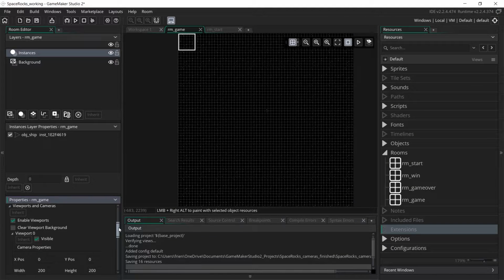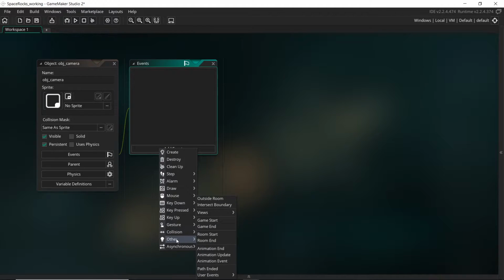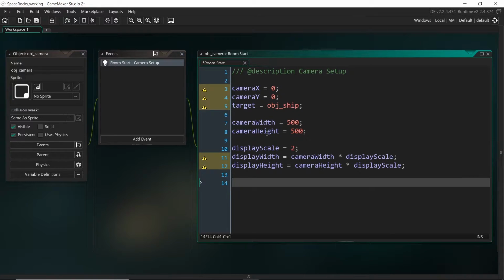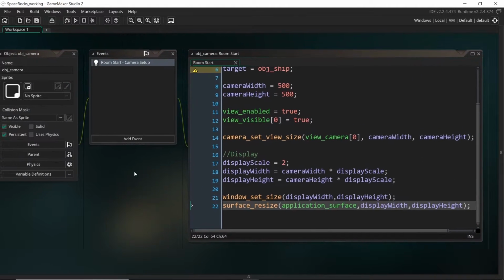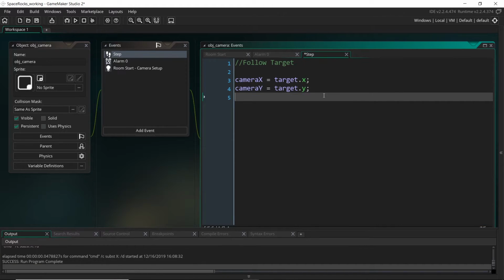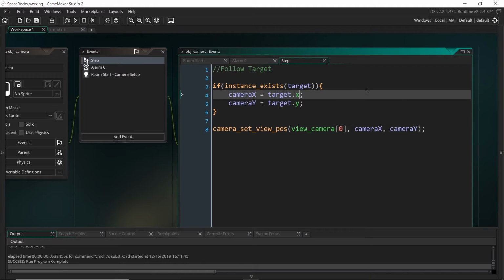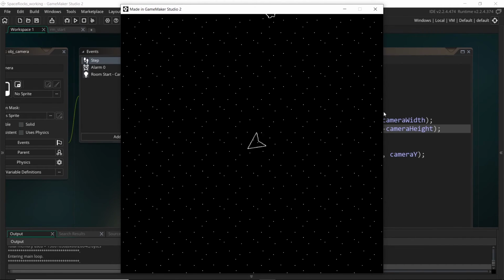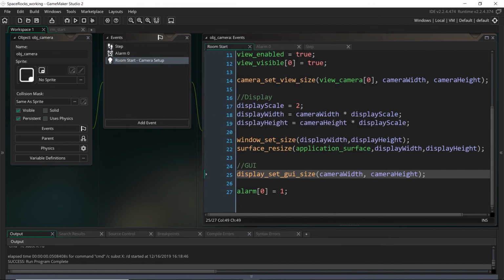Space Mods - GML - Cameras (2/3) - GameMaker Studio 2